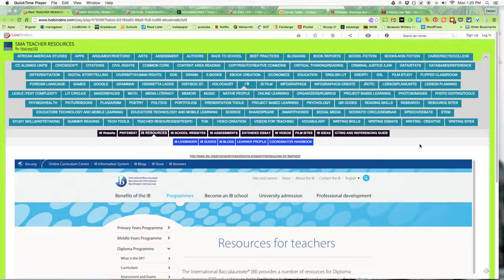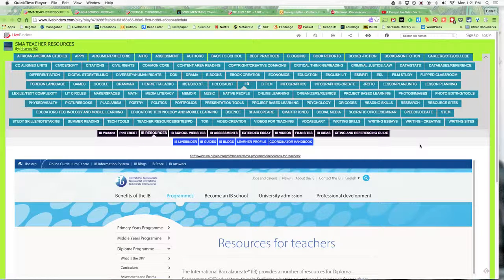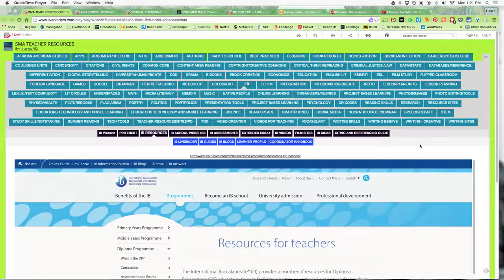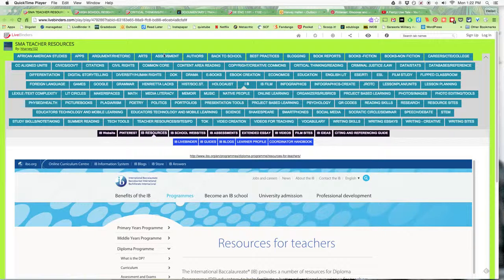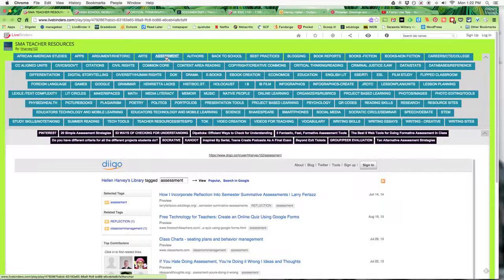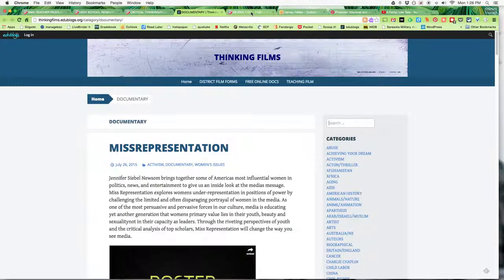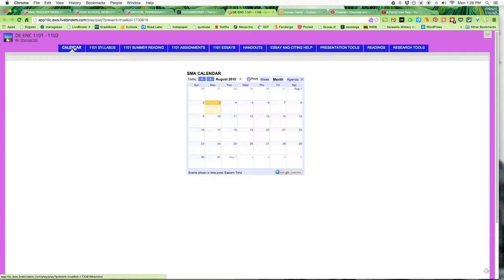LIVEBINDERS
OVERVIEW OF LIVEBINDERS